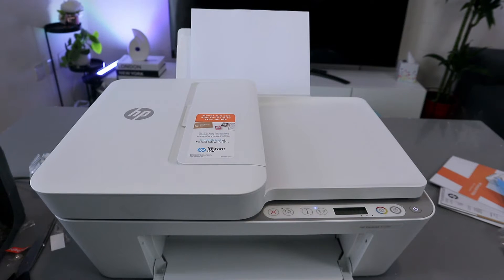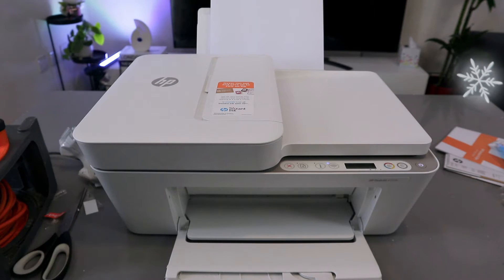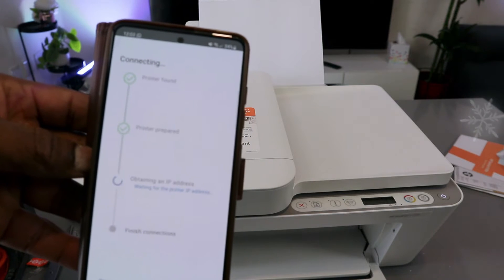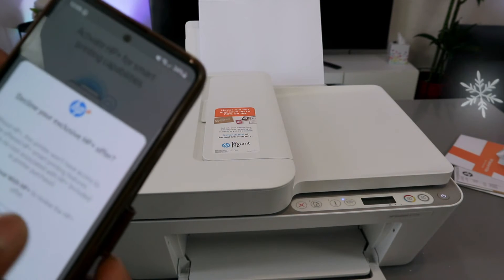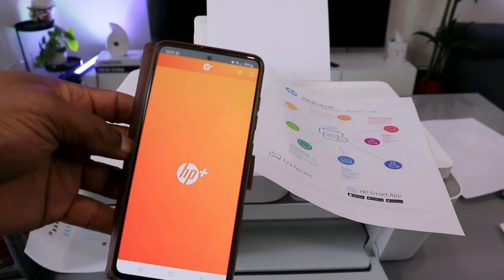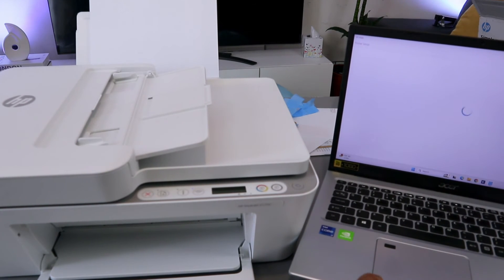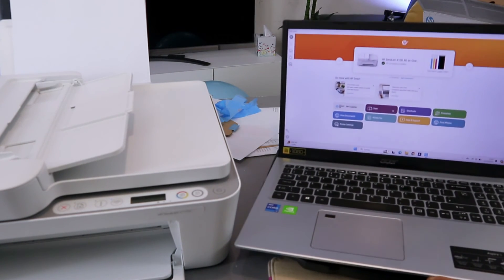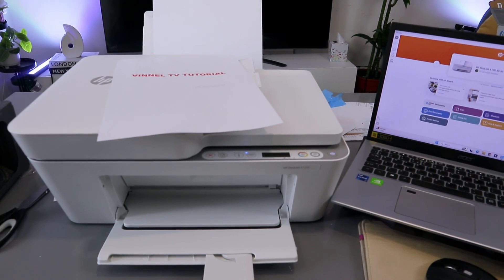HP DESKJET 4100 Wireless Setup with Phone & PC and Print: A Step-by-Step Guide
This video is HP DESKJET 4100 Wireless Setup with Phone & PC and Print: A Step-by-Step Guide
The HP DeskJet 4120e is a versatile inkjet printer that caters to basic home printing requirements. To help you make an informed decision, let's explore its key features: HP 4120e (Amazon)
Strengths:
1. Cost-effective: This printer is budget-friendly, making it an excellent choice for casual users and students.
2. All-in-one functionality: With this device, you can print, copy, scan, and even fax (with HP+ enrollment), simplifying tasks and saving space.
3. Mobile printing: Enjoy the convenience of wireless printing from your smartphone or tablet using the HP Smart app, Wi-Fi Direct printing, or Apple AirPrint.
4. HP+ integration: By enrolling in HP+, you can access optional extras such as instant ink delivery and extended warranty coverage (refer to HP for detailed information).
Things to Consider:
1. Basic print quality: While suitable for everyday documents and photos, this printer may not deliver professional-grade prints.
2. Slow print speeds: Although the print speeds are decent, they may not be the fastest, especially for color printing. Expect around 8.5 ppm (black) and 5.5 ppm (color).
3. Limited paper capacity: The standard input tray can hold up to 60 sheets, which might be insufficient for high-volume printing needs.
4. Ink cartridges: Like most inkjet printers, ongoing ink replacement costs should be taken into account. Consider exploring HP Instant Ink options for potential savings.
Overall, the HP DeskJet 4120e is an ideal choice for individuals in need of a basic and affordable all-in-one printer for occasional printing, copying, scanning, and even faxing. It is particularly suitable for students, home offices with low print volume, or anyone seeking a straightforward and budget-friendly printing solution.
Before making your purchase, here are a few additional factors to consider:
1. Print volume: How frequently do you anticipate printing? If you require regular printing, a printer with higher capacity might be more suitable.
2. Print quality: How important is print quality to you? If you prioritize professional-looking documents or photos, you may want to explore printers with better resolution.
3. Running costs: Take into account the expenses associated with ink cartridge replacements and factor them into your decision-making process.